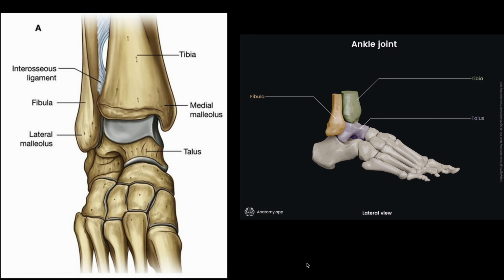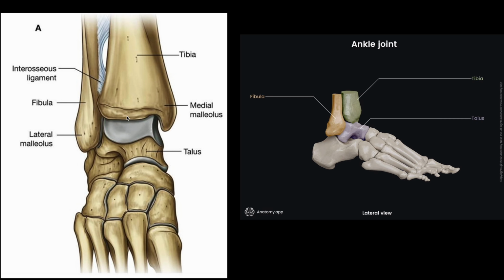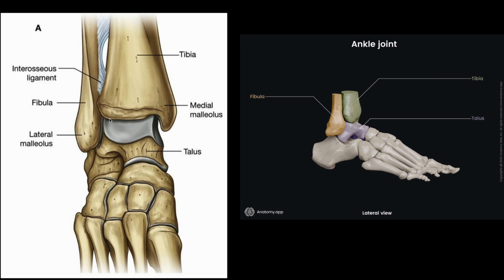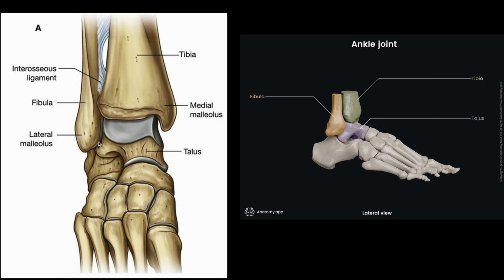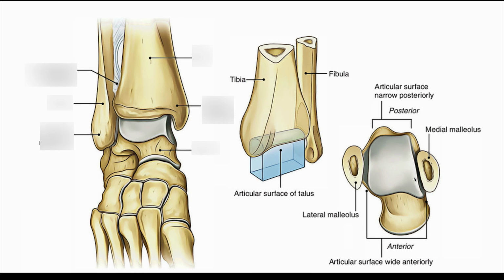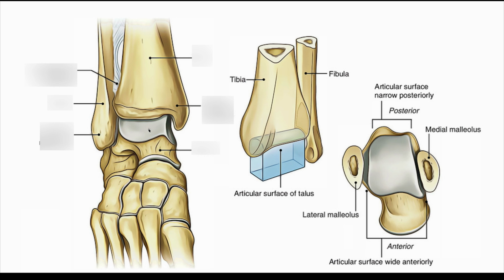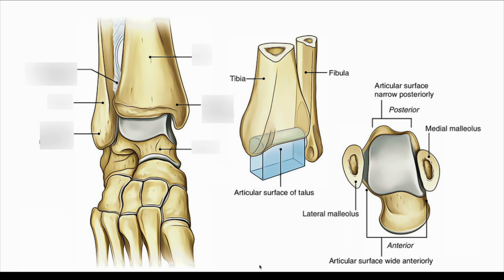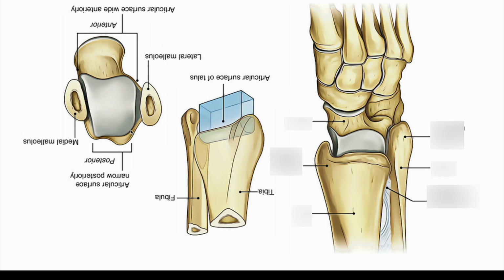Ankle Joint Biomechanics: Dorsiflexion and Plantarflexion